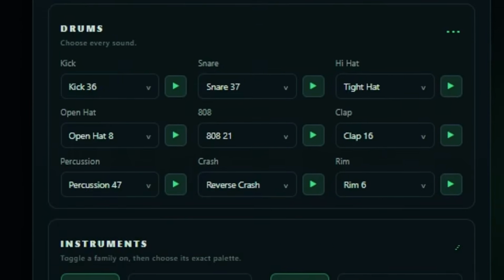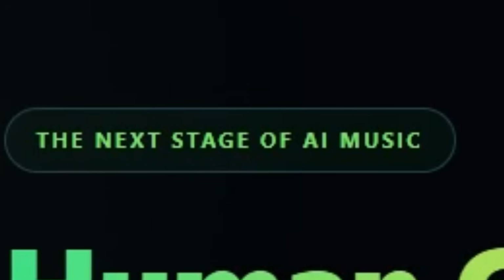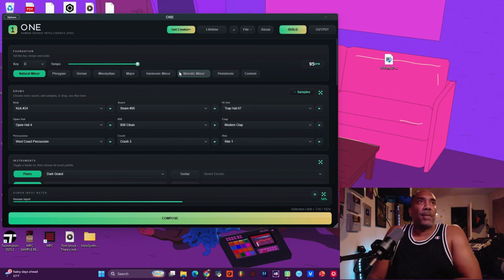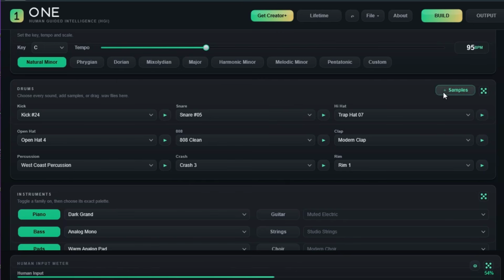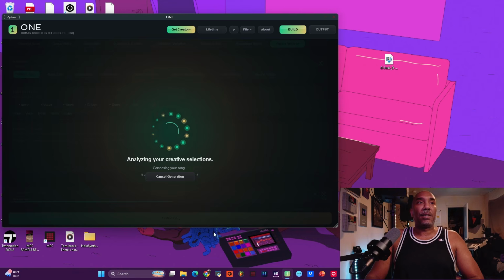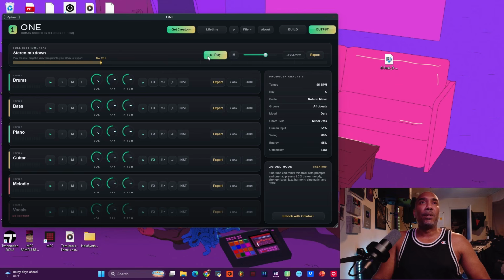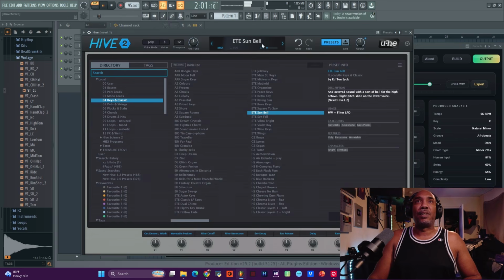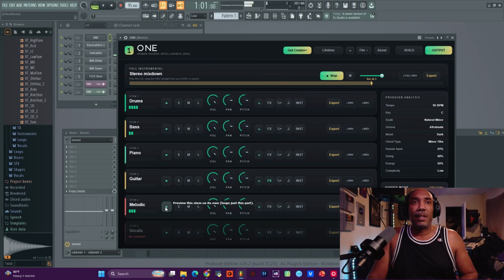I Tested the ONE Plugin and the Results Shocked Me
The new ONE plugin (VST/AU) is an artificial intelligence plugin that doesn't lock you in like SUNO. Rather you can use your own sounds to create a better vibe.

*you can try it for free but it cost after 3 generations*

0:00 intro/hook
0:52 people are using this across YouTube
1:32 UI walkthru
2:27 final results and other features
3:18 using the ONE plugin in FL Studio
5:07 adding more human stuff to the beat
6:14 final result
6:38 conclusion